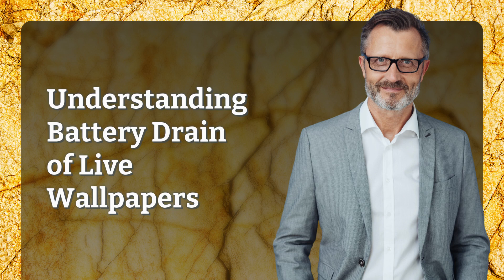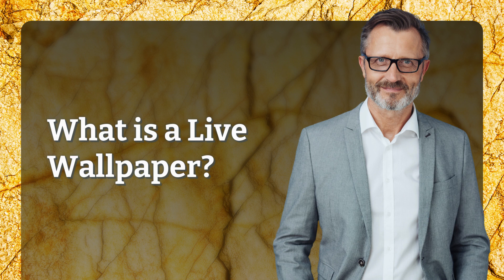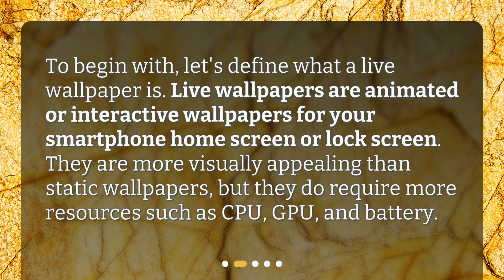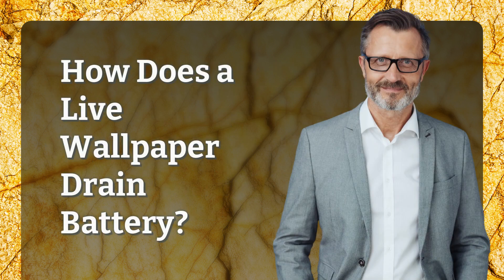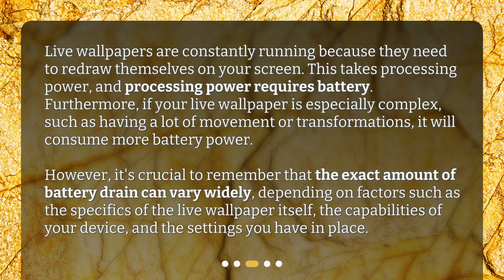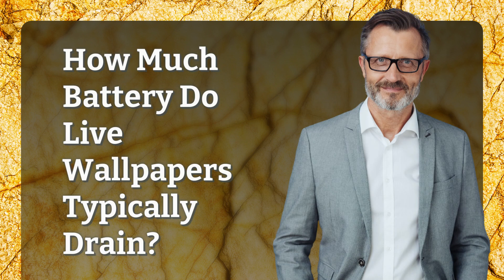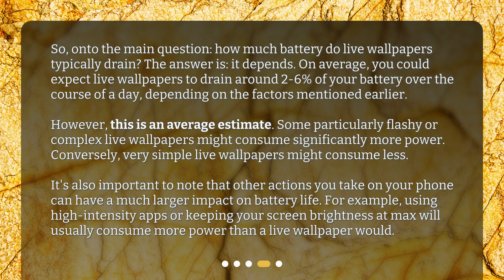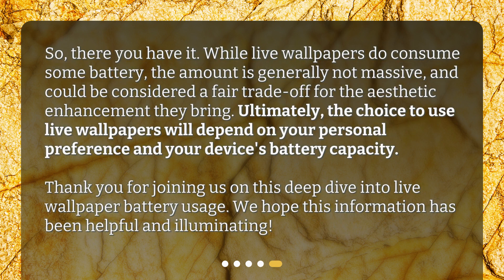Understanding Battery Drain of Live Wallpapers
How much battery drain is typical for live wallpapers? • Curious about how much battery drain live wallpapers cause? In this video, we dive into the topic and reveal the surprising truth. Discover what live wallpapers are, how they drain battery, and the factors that affect their power consumption. Plus, find out the average battery drain you can expect and learn about other actions that have a bigger impact on your phone's battery life. Don't miss this insightful exploration!

00:00 • Understanding Battery Drain of Live Wallpapers
00:21 • What is a Live Wallpaper?
00:44 • How Does a Live Wallpaper Drain Battery?
01:20 • How Much Battery Do Live Wallpapers Typically Drain?